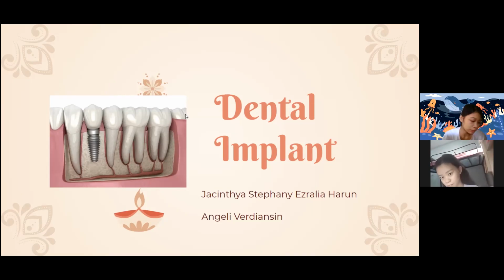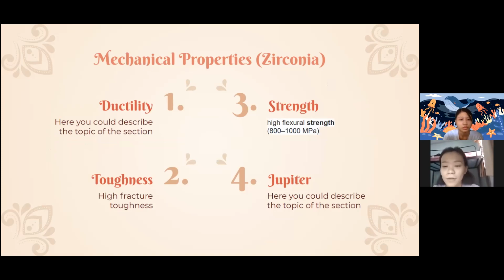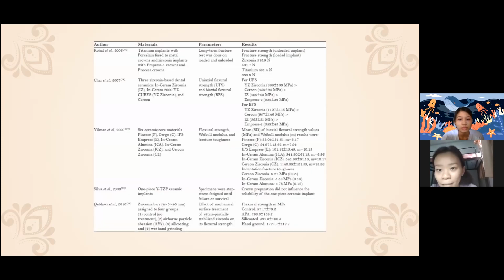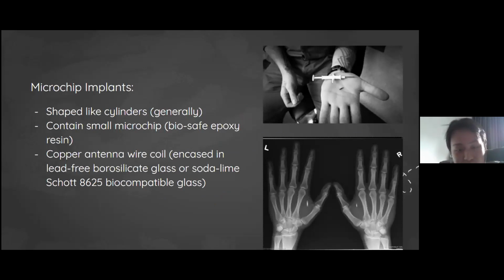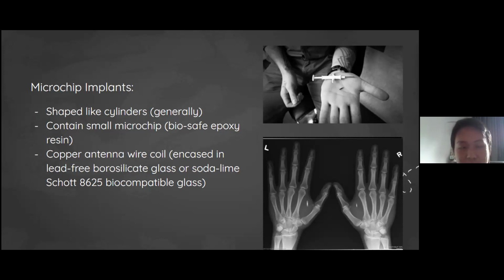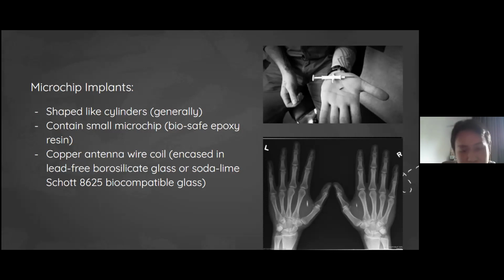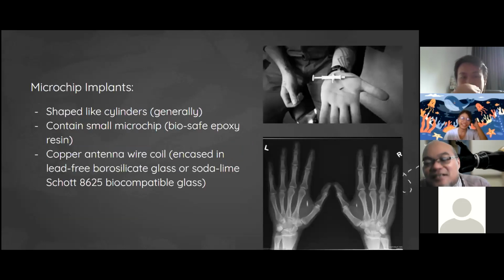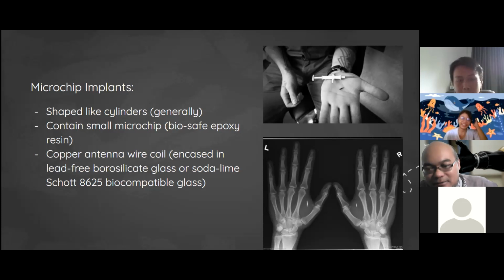BIOMATERIALS (15): Mechanical Properties of Materials Students' Presentations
In this session, students brought examples of biomedical implant or devices, and explained the materials used in those applications, and why mechanically those materials fit the particular applications.